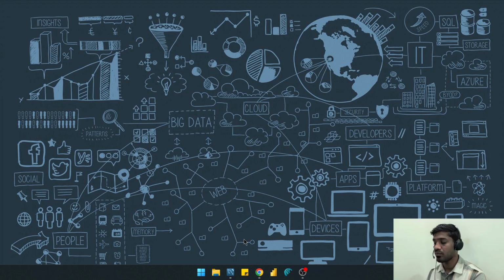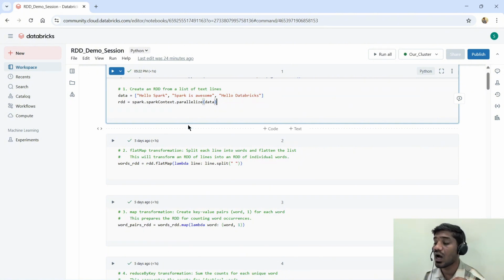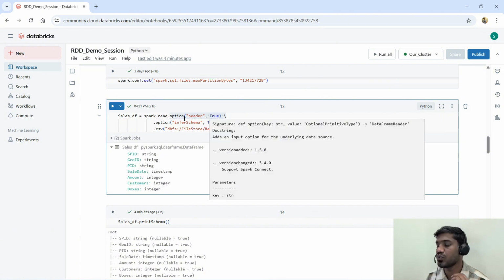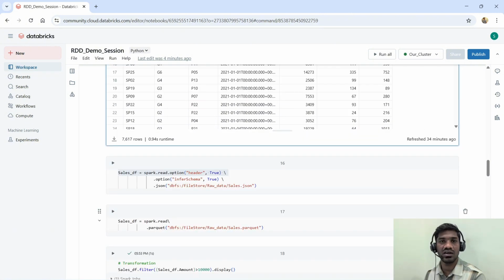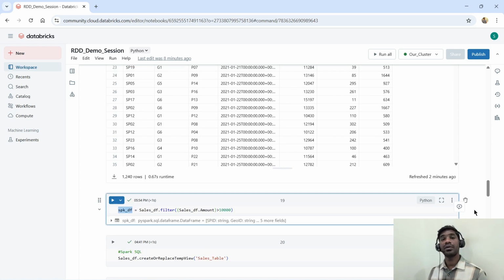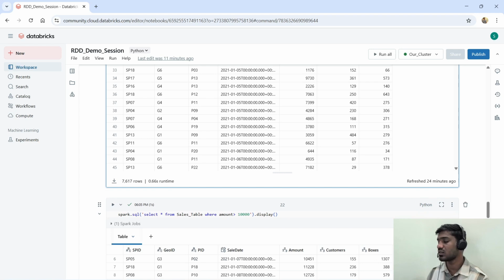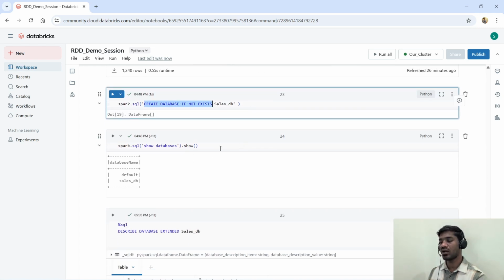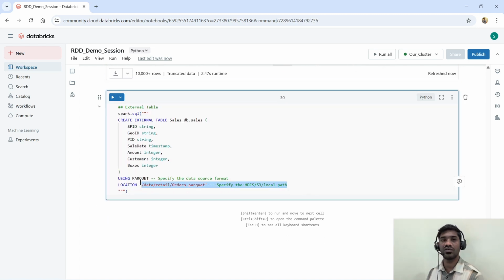External Table vs Managed Table in Data Engineering | Higher vs Lower Level APIs-All you need cover💥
🎥 In this video, we dive deep into one of the most important concepts for anyone learning Data Engineering — understanding the difference between Higher-Level vs Lower-Level APIs and Managed vs External Tables.

If you’ve ever wondered:
👉 What are the different APIs available in Spark — RDD, DataFrame, and Dataset?
👉 Why do developers prefer DataFrames over RDDs in modern Spark applications?
👉 What happens behind the scenes when Spark manages your tables vs when you create external ones?

Then this video will give you a crystal-clear explanation with visuals, analogies, and practical insights!

✅ The real difference between Higher-Level and Lower-Level APIs
✅ When to use RDDs vs DataFrames
✅ How logical and physical plans differ when using different APIs
✅ What are Managed Tables in Spark and how Spark controls their storage and metadata
✅ What are External Tables and how they provide flexibility for enterprise data architecture
✅ Real-world analogy: Think of Managed vs External like “Hotel Room vs Your Own Apartment”

These concepts form the backbone of data engineering and analytics.
Understanding how Spark APIs and table types differ helps you:
💡 Optimize your pipelines
💡 Design better data storage strategies
💡 Improve performance and cost efficiency
💡 Prepare confidently for interviews at MAANG, Big 4, and product-based companies

Aspiring Data Engineers and Data Analysts

Students learning Apache Spark and PySpark

Professionals transitioning to Big Data roles

🔗 Connect & Learn With Me

I’m building this Data Engineering Learning Journey publicly to help others grow faster — from fundamentals to real-world projects.
If you enjoy learning through simple explanations and real analogies, make sure to:
📌 Drop your questions in the comments — I reply to every genuine learner!

💥 Popular Topics Covered in My Channel

Data Engineering Fundamentals

Delta Lake & Lakehouse Concepts

PySpark Hands-on with Practical Examples

Power BI for Data Engineers